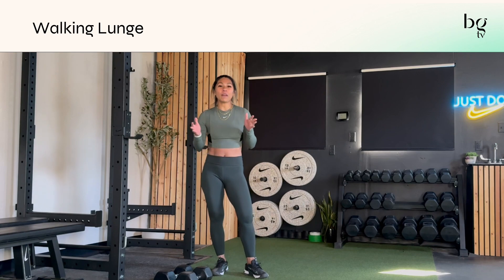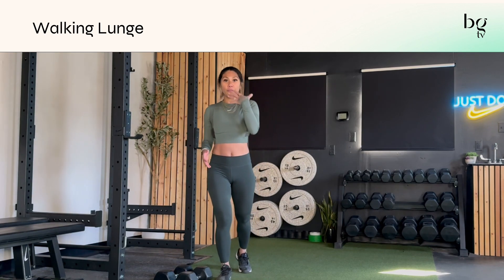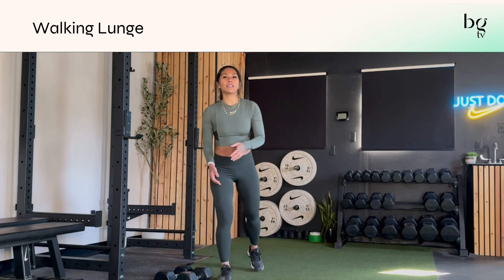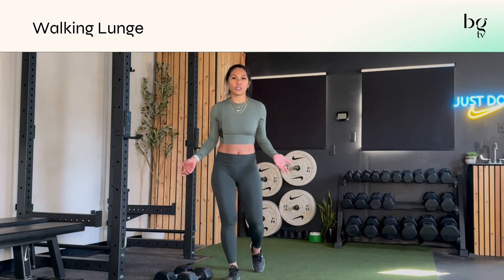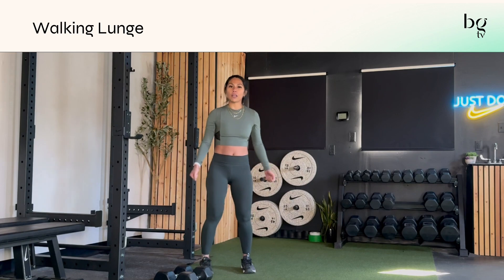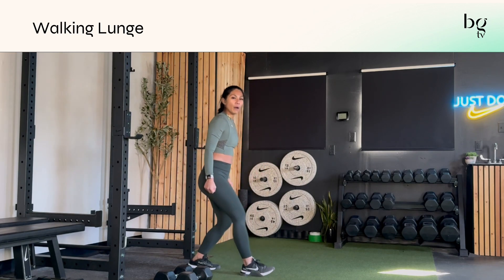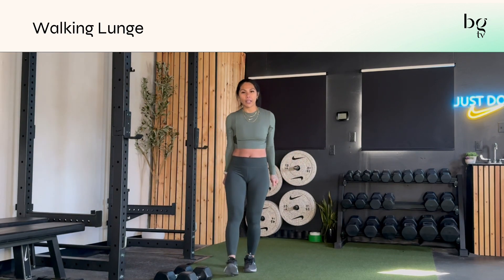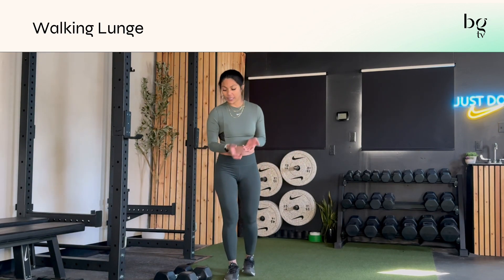Walking Lunge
Walking Lunge is a great lower body exercise. You will need dumbbells for this exercise. Variations include goblet, dumbbells at your side or no dumbbells.